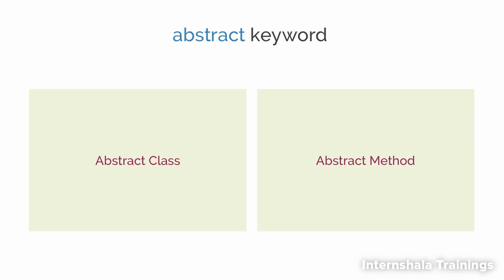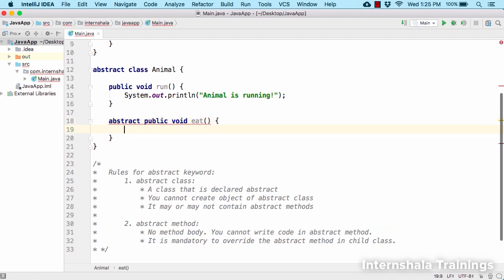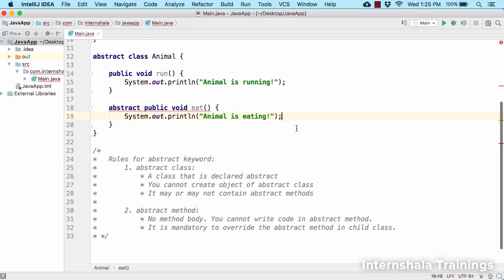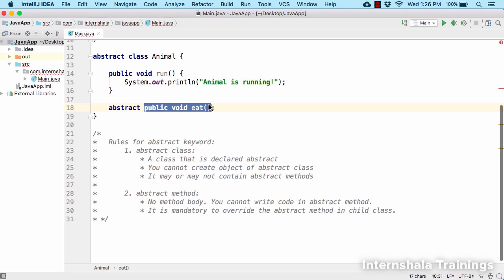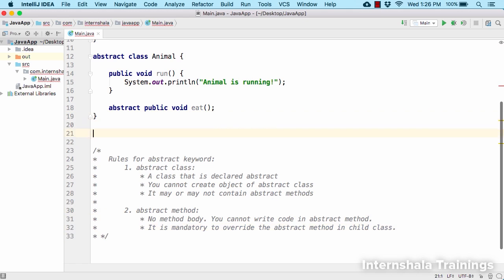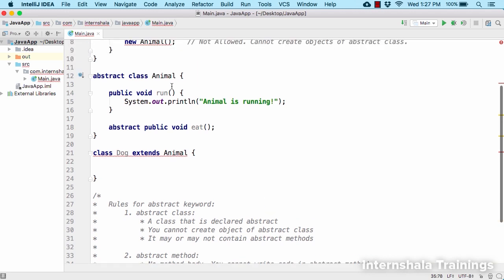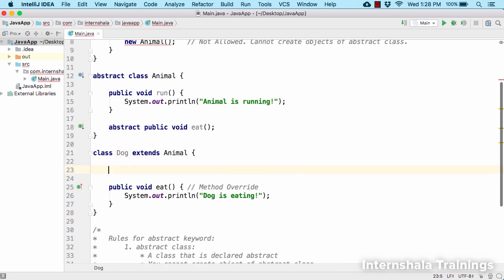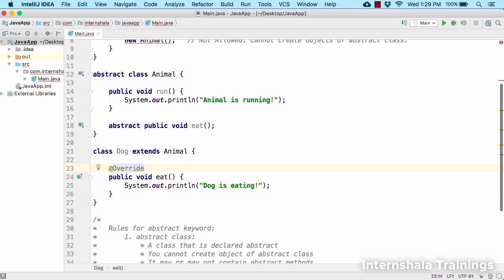Mastering Abstract Methods in Java - Comprehensive Guide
🚀 Welcome to our comprehensive guide on abstract methods in Java! 💻🌐 Abstract methods are a fundamental concept in object-oriented programming, allowing developers to define method signatures without implementation details. In this tutorial, we'll explore abstract methods in Java, their syntax, usage, and practical applications. Whether you're new to programming or looking to deepen your understanding, mastering abstract methods is essential for building flexible and maintainable Java applications.

🔍 What You'll Learn:
1️⃣ Introduction to Abstract Methods in Java
2️⃣ Understanding the concept and purpose of abstract methods
3️⃣ Syntax and implementation of abstract methods
4️⃣ Creating abstract classes and interfaces
5️⃣ Real-world examples illustrating the use of abstract methods